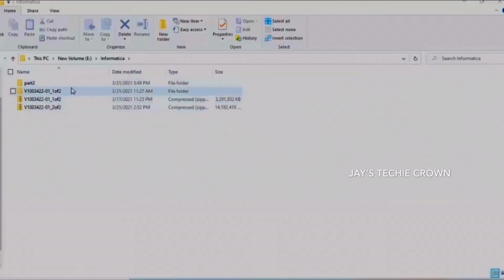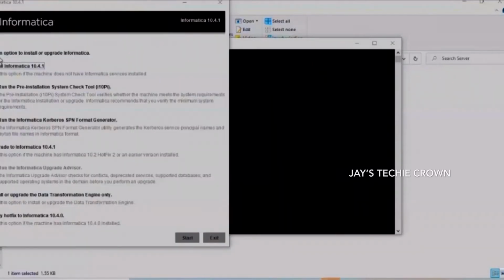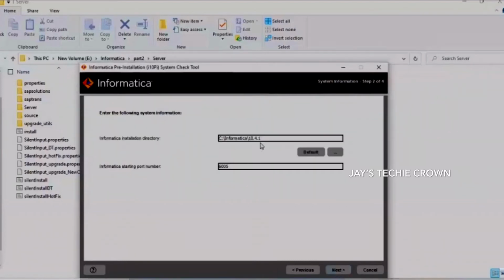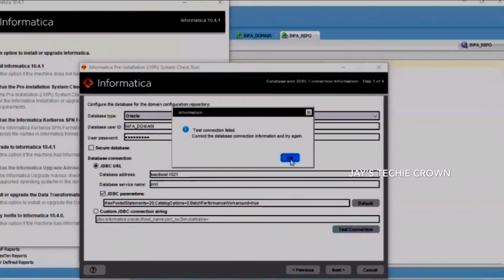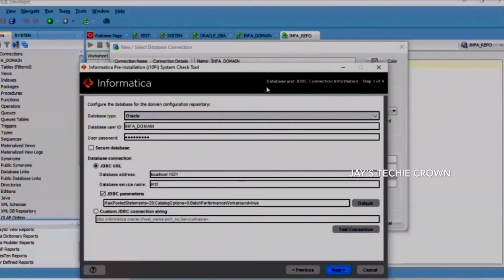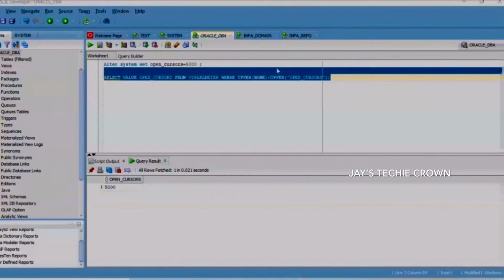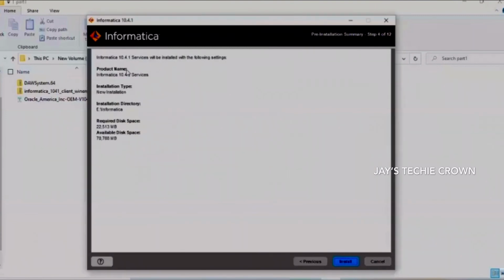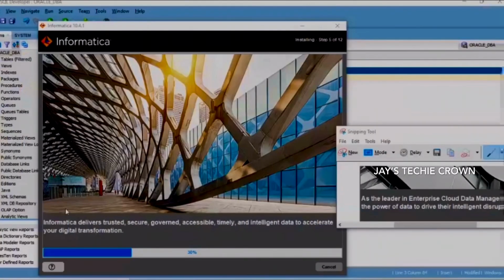Informatica 10.4.1 Server Installation - Step 3 | Jay’s Techie Crown